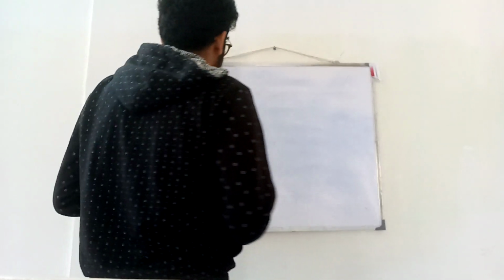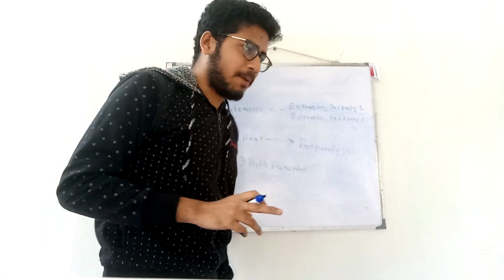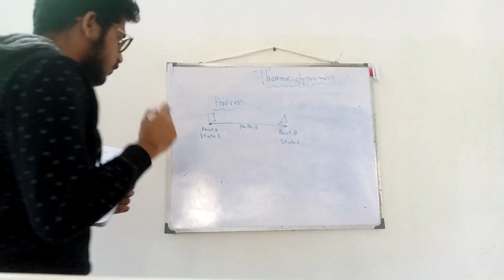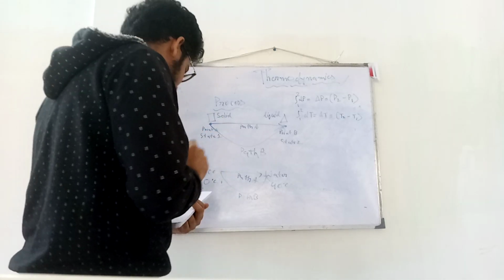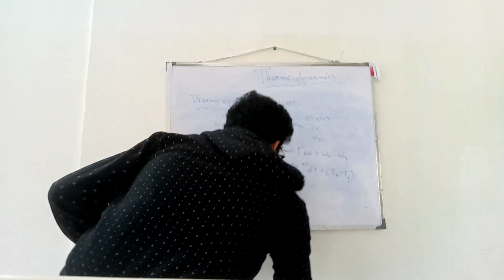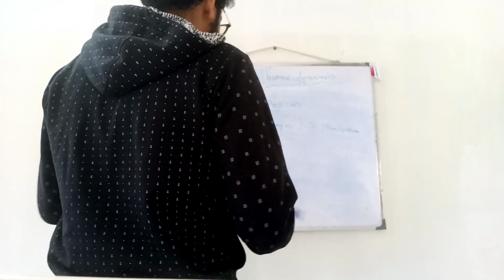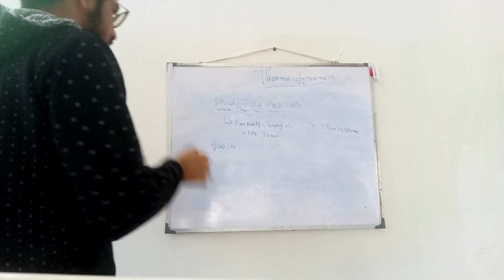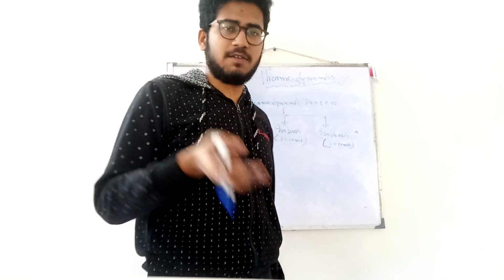Basic Thermodynamics Lecture-2